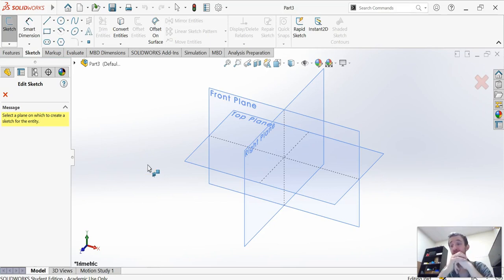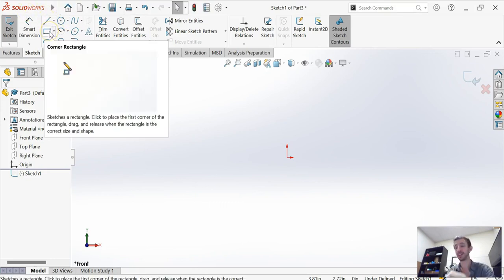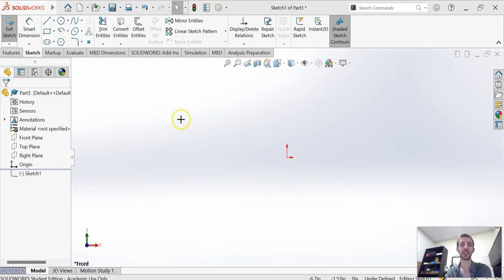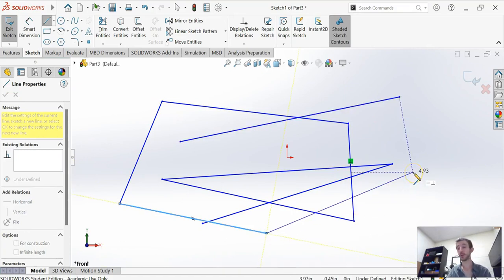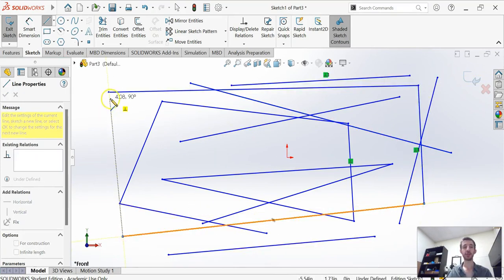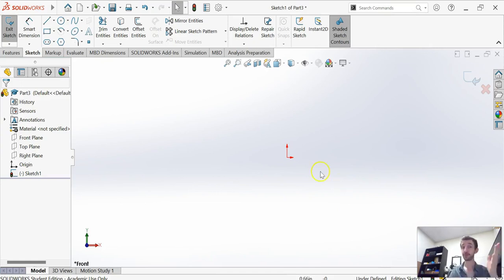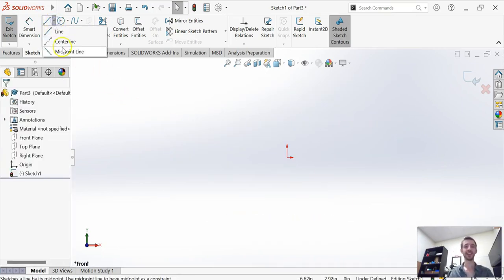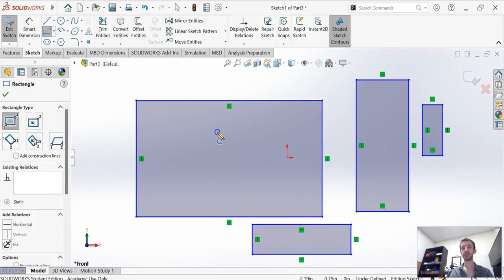Lines and Rectangles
Solidworks has entirely too many buttons. So you have to start somewhere. Rectangles and lines seemed safe enough. Watch the video to learn how to draw a straight line. IT CAN BE DONE!